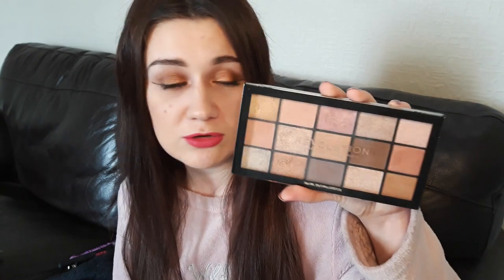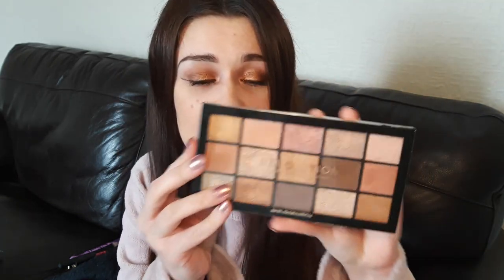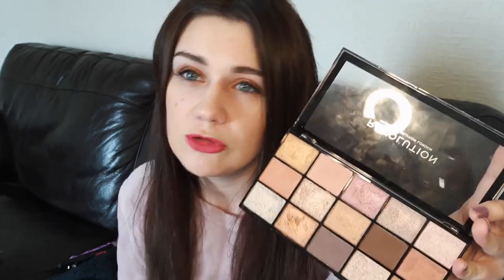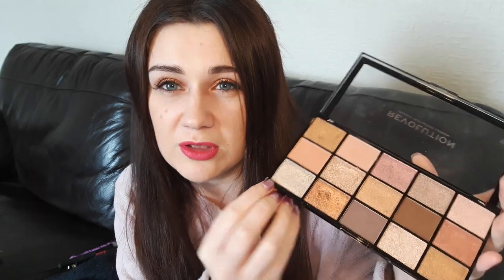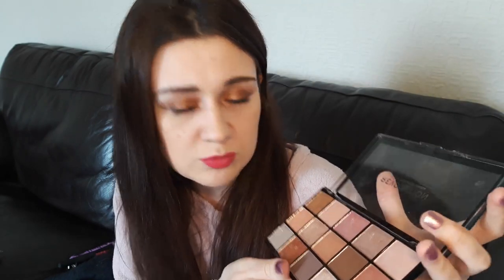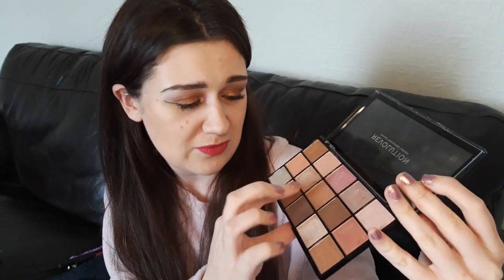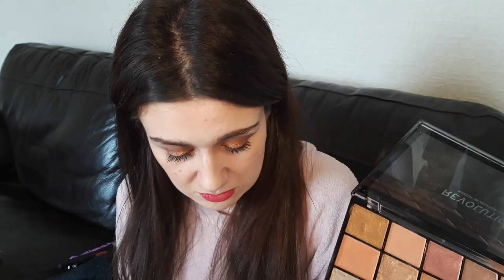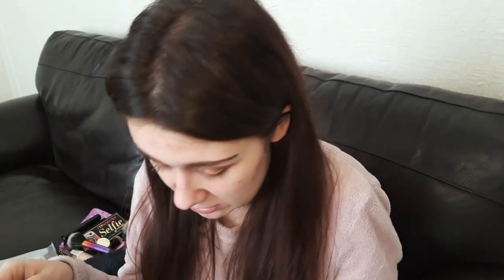Revolution Re-Loaded Fundamental Palette Review